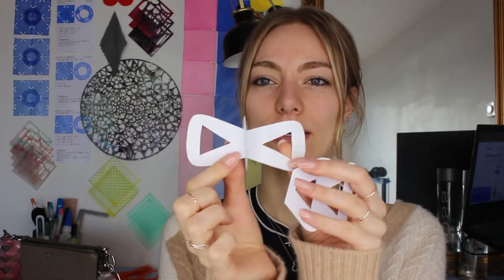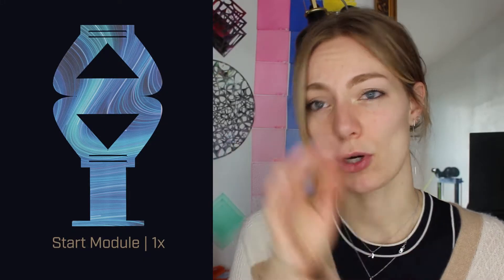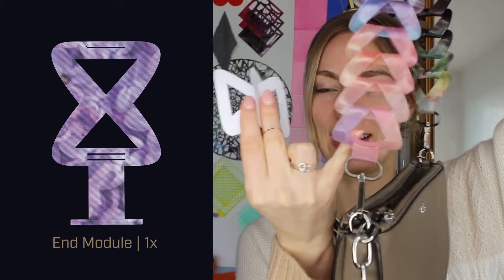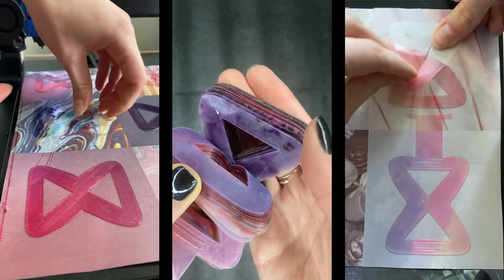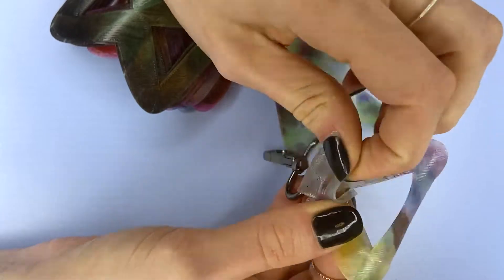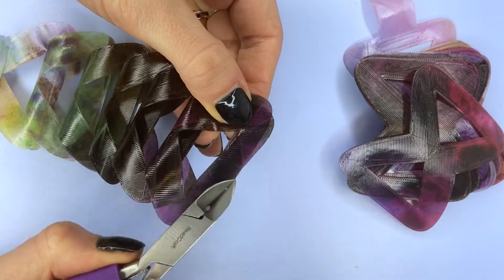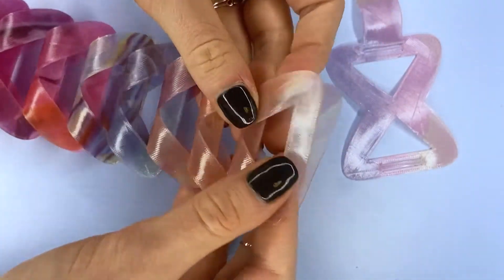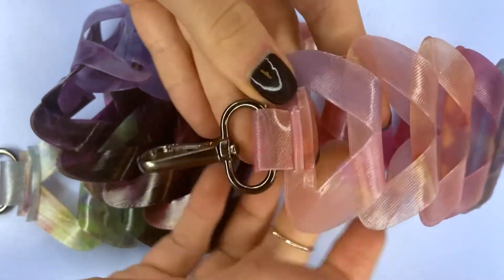How to 3D Print a FULL Colour Strap Design? | 3D Printed Modular DIY Wearables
Today, I'm excited to share with you the second make-at-home design - a colourful chain bag strap!

This strap is a fun and unique accessory that you can use to add a pop of colour and personality to any bag or purse. In this video, I'll show you everything you need to know to create your own custom strap, from 3D printer settings to the assembly of the final product.

Finally, I'll show you how to assemble the pieces into a functional and stylish bag strap. With just a few simple steps, you'll have a beautiful and unique accessory that you can use to elevate any outfit. So, grab your 3D printer and let's get started on creating your own colourful chain bag strap!

📺  New to 3D Printing Fashion? Start Here - coming soon

Hey there! Are you curious about the latest developments in 3D printed textiles? This groundbreaking technology is slowly transforming the fashion industry as we know it.

Picture this: A fashion designer is looking to create a unique, flexible fabric for a new garment collection. They turn to 3D printing technology and discover the wonders of flexible filaments. These filaments allow for the creation of soft and pliable textiles that can bend and stretch without breaking. With the help of digital fabrication, the designer is able to create intricate designs and patterns that would have been IMPOSSIBLE to achieve with traditional textile production methods.
Using a 3D printer, they create a custom fabric that perfectly suits their needs. This technology allows for fabrics and other materials to be created in any shape, size, or colour imaginable.

So much exciting innovation is happening in this direction, and the technology leans itself perfectly to enable us towards a more sustainable future. Especially since the prices have dropped enough for ANYONE TO OWN A 3D PRINTER AT HOME!
And this is where PARAPRINT comes in: I aim to 3D model an ENTIRE WARDROBE of 'slow' and CUSTOMISED FASHION, from jewellery to underwear for YOU to 3D PRINT and WEAR!

CONTENTS
0:00 - Introduction
0:34 - Inspiration
0:47 - Design Process
1:11 - What do I need to make this?
1:55 - Print Settings
2:11 - Assembly Step 1
2:32 - Assembly Step 2
3:17 - Assembly Step 3
3:40 - Final Result

MUSIC
Big thanks to Stock_Studio from Pixabay for the introduction music.